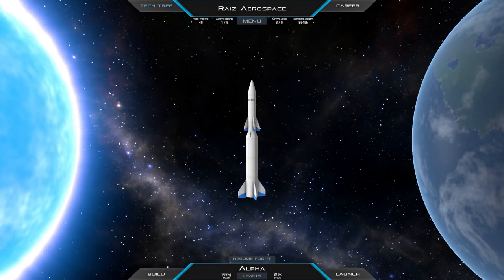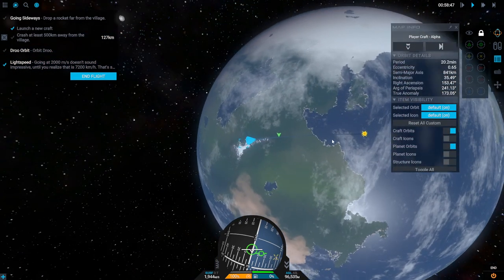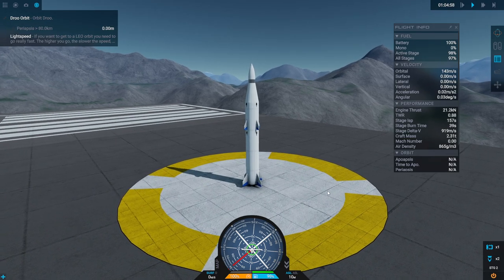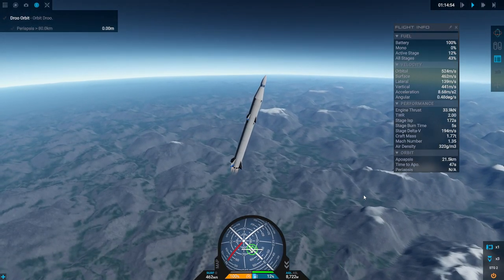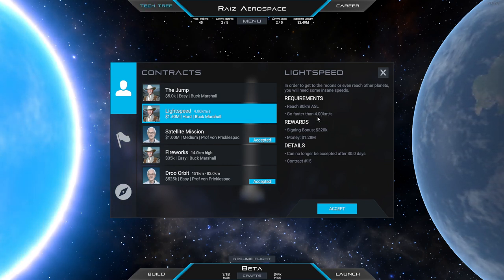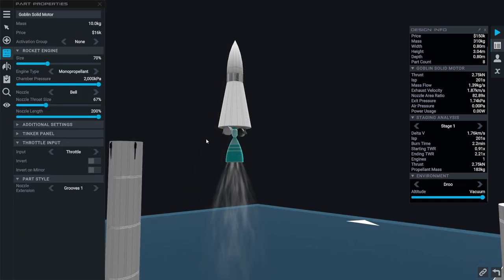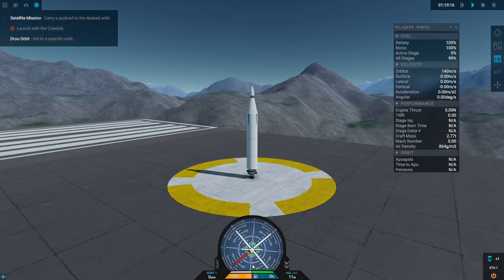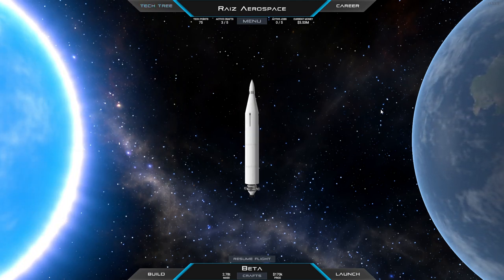Juno: New Origins (formerly Simple Rockets 2) - Career 03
It is time for orbit and to deploy our first satellite.